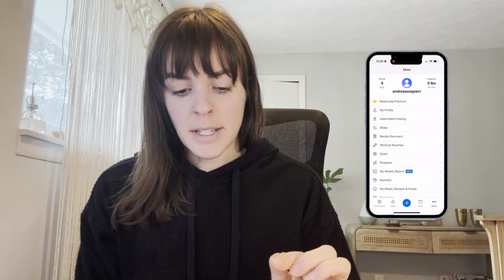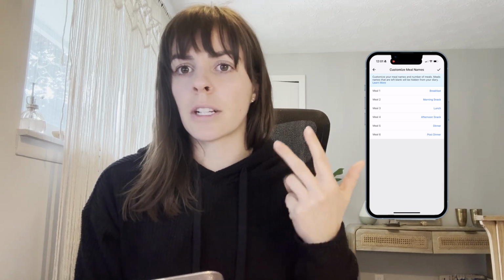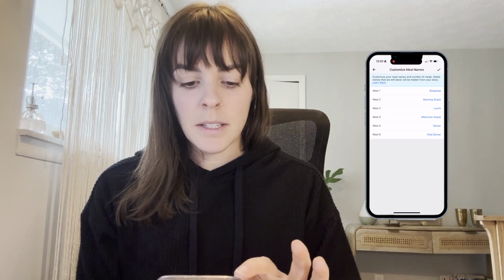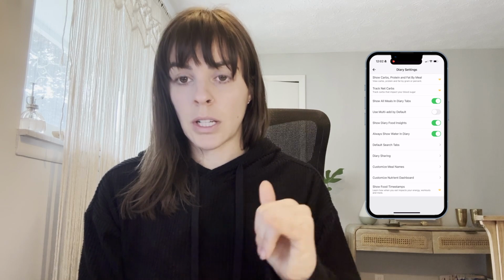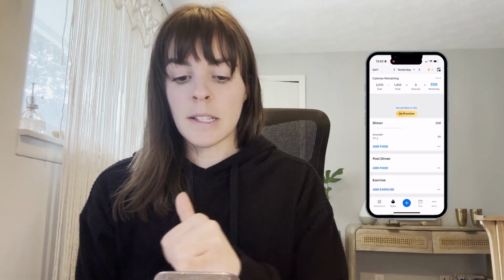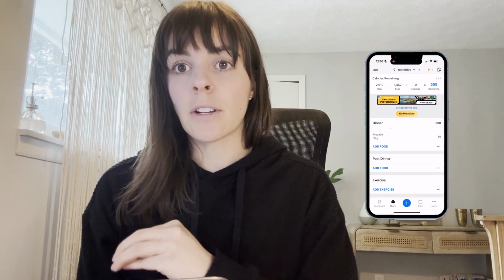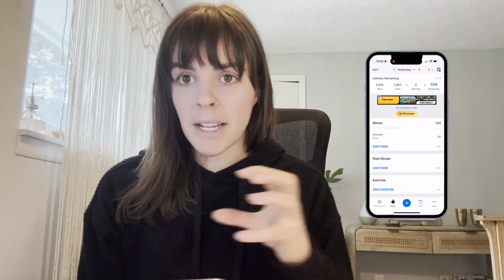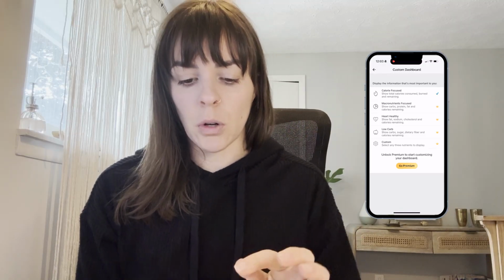7. Customizing MFP